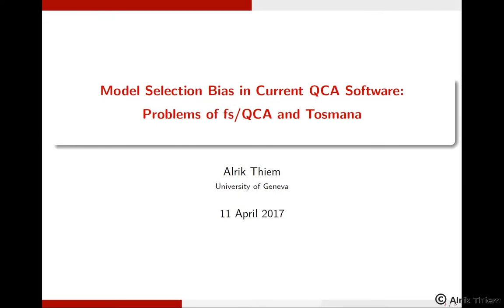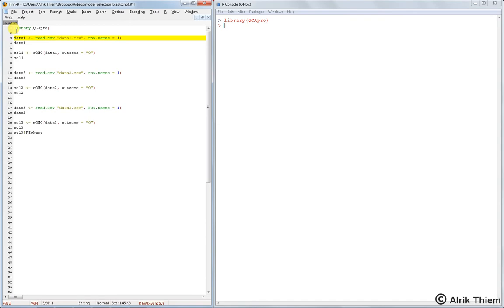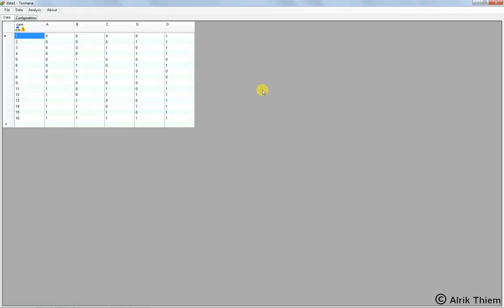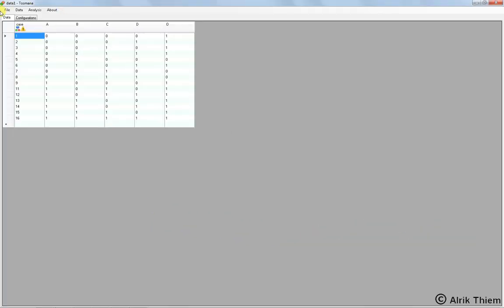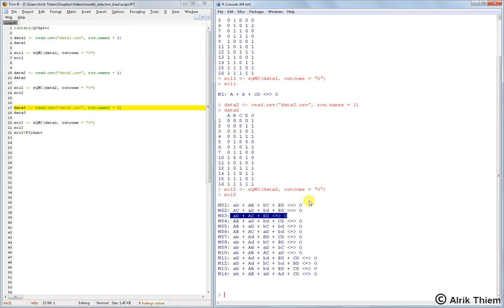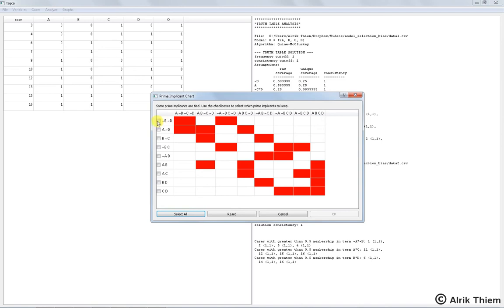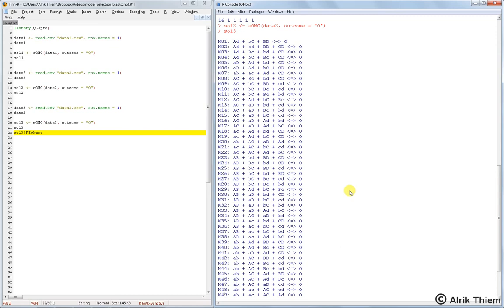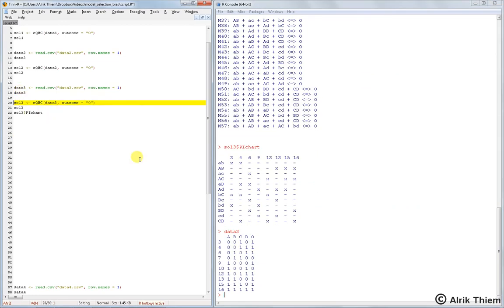Model Selection Bias in QCA Software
This video demonstrates how the two QCA software programs fs/QCA and Tosmana, which more than 90 percent of all QCA users employ for their analyses, conceal many models that fit the analyzed data equally well. That, in turn, leads to (considerable) overselling of research findings.